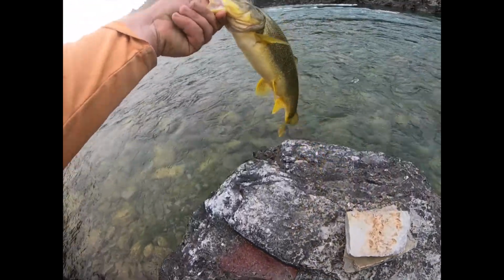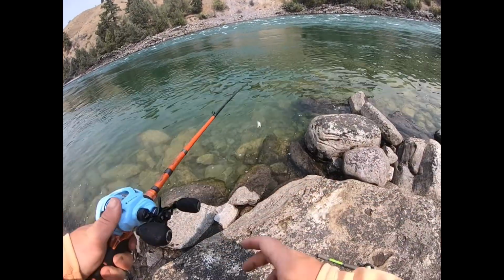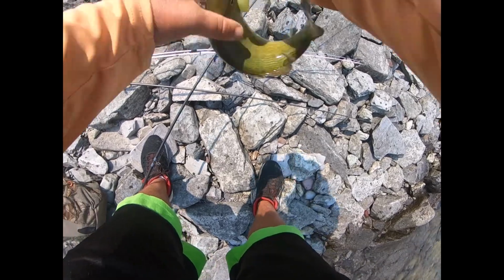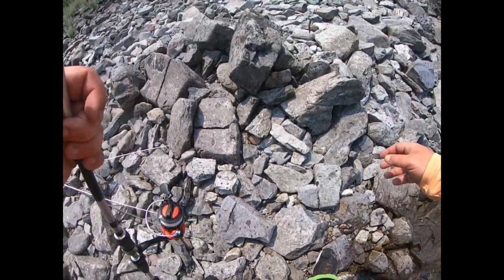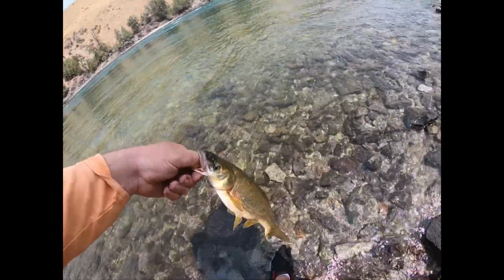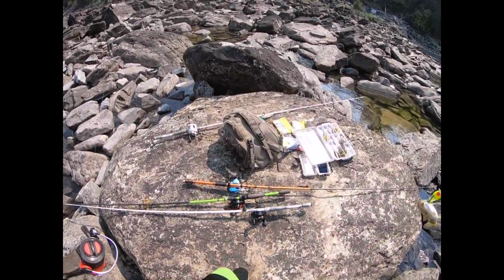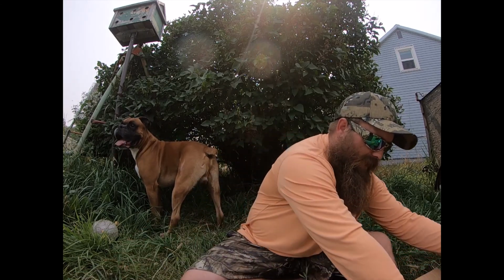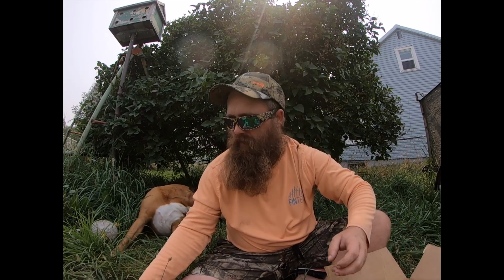Fish On!! Breaking in a New Setup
Sam And Frank got me a new reel. So I bought a new rod and set out for the water to break it in. I didnt catch any monsters but put in work. Enjoy!!!